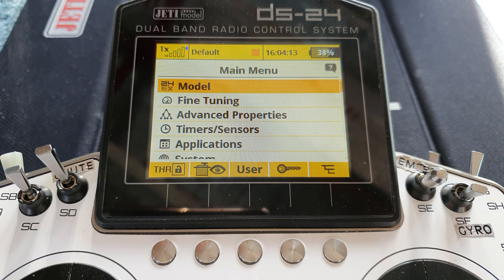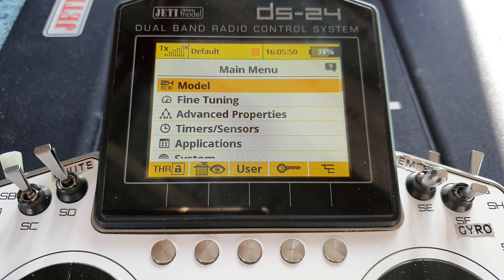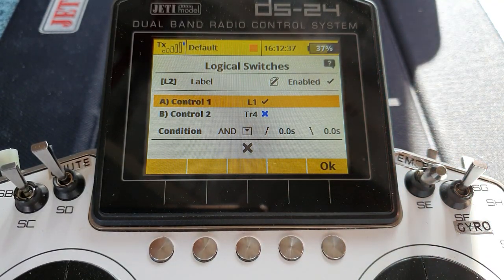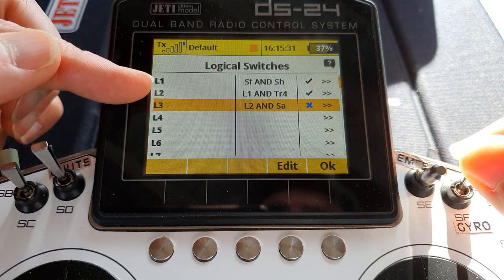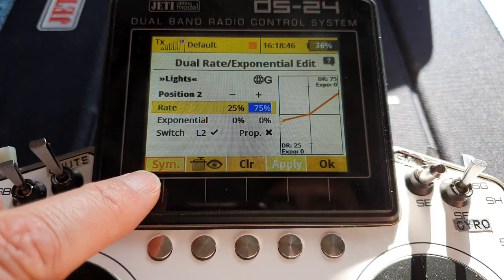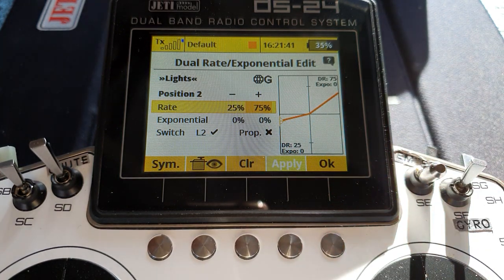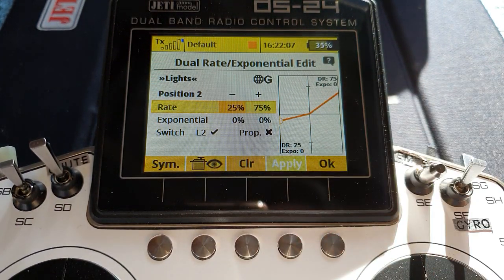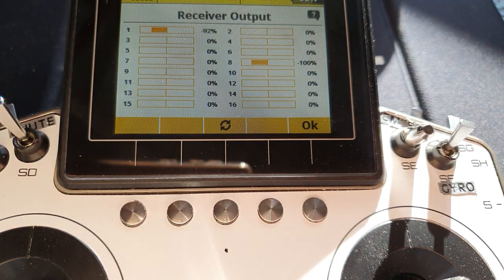Jeti - complex switching for a light controller